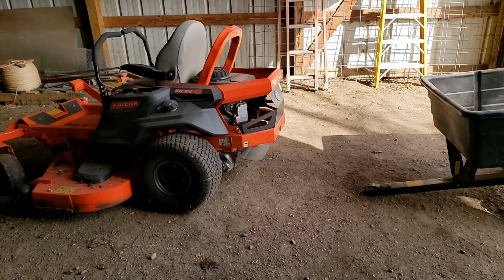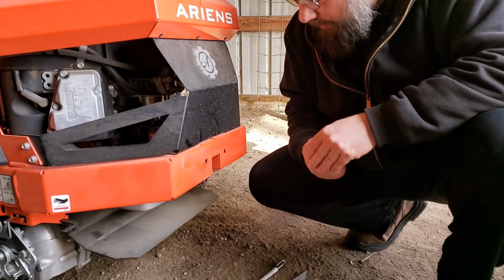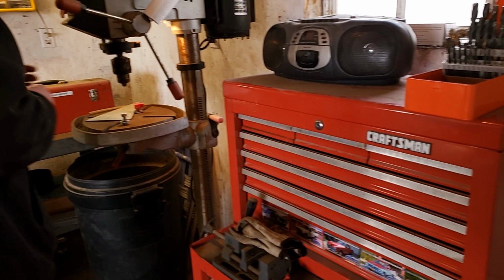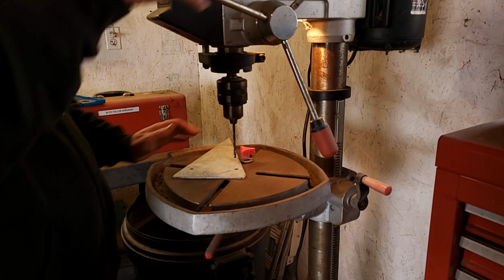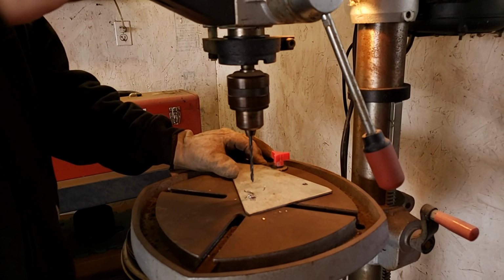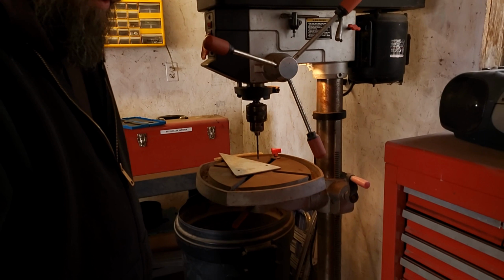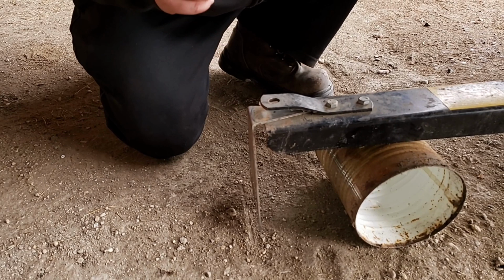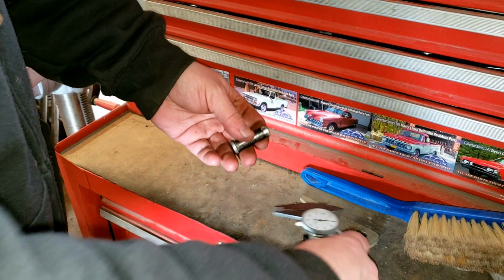Ariens IKON xd 52 hitch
Homemade hitch for Ariens IKON xd mower.